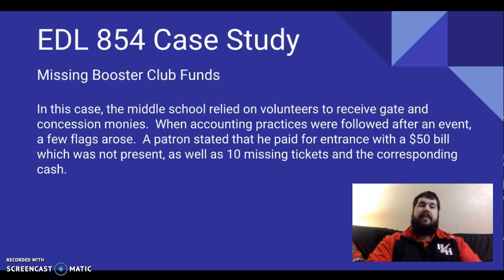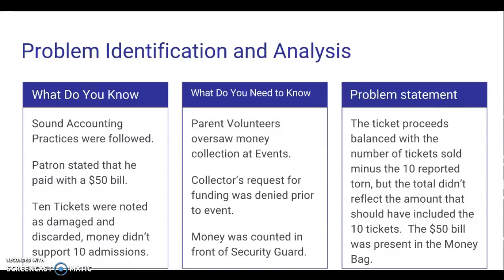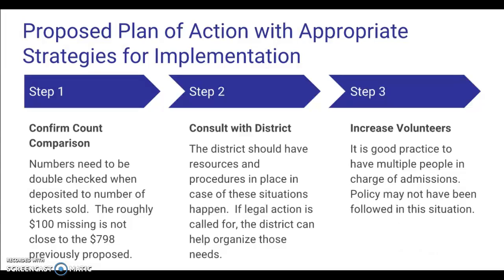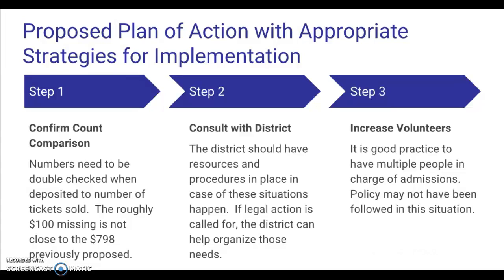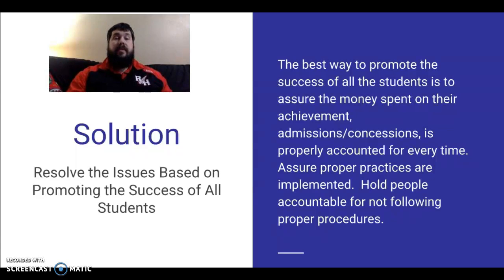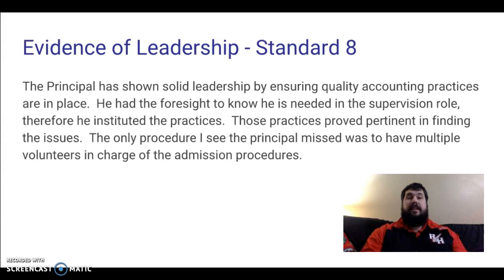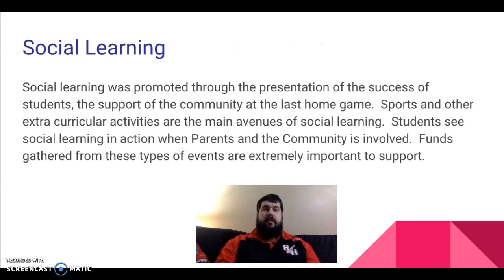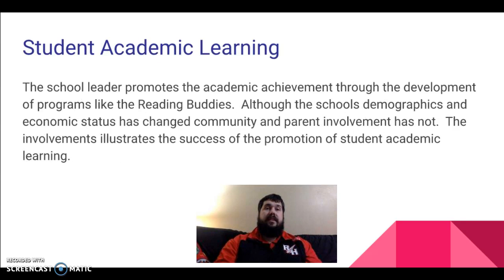Missing Booster Club Money Case Study